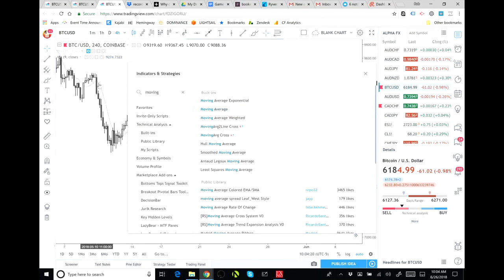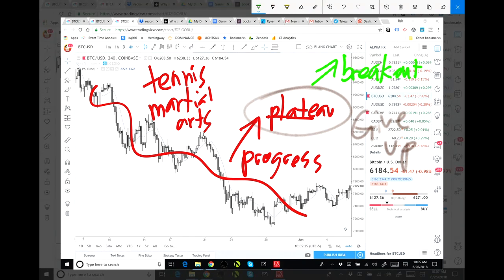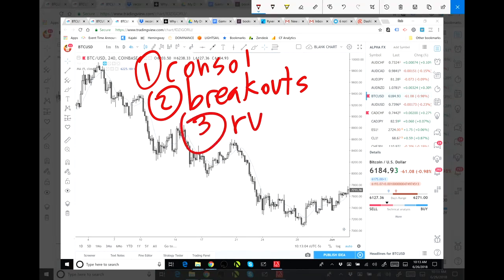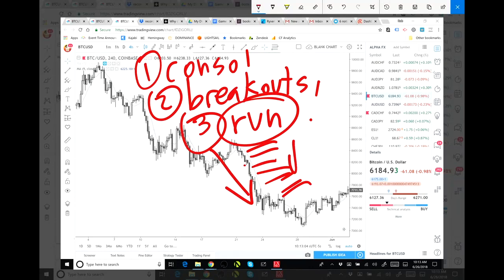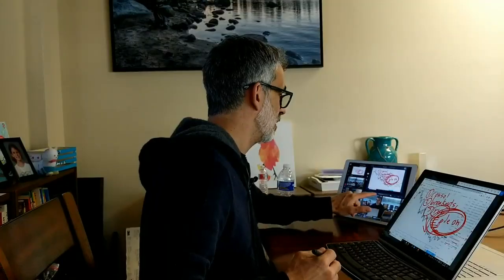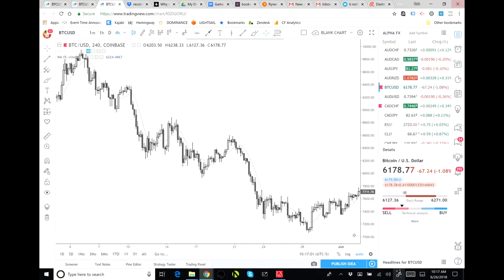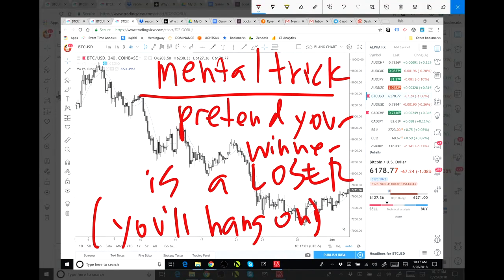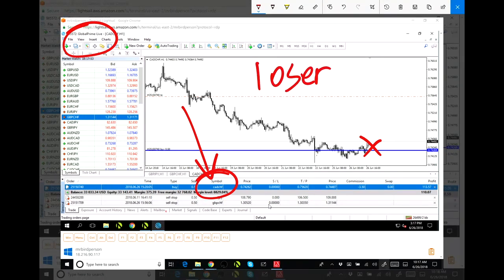A TREND TRADE FORMULA